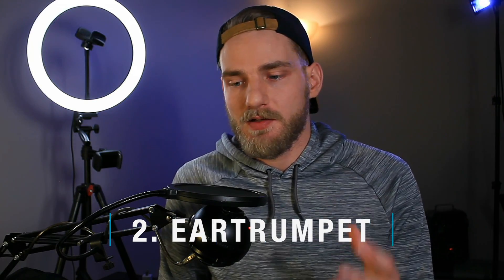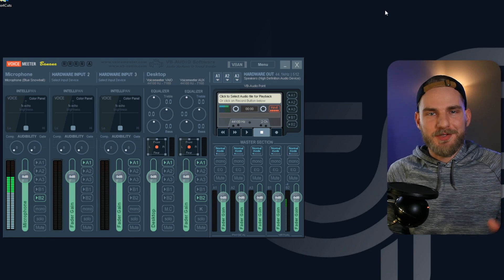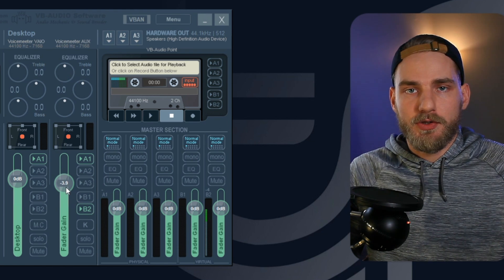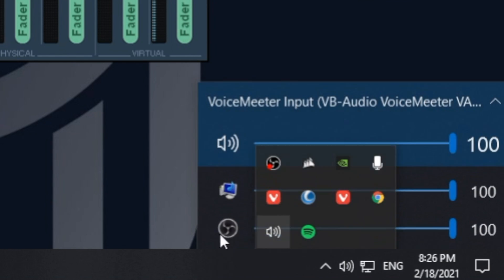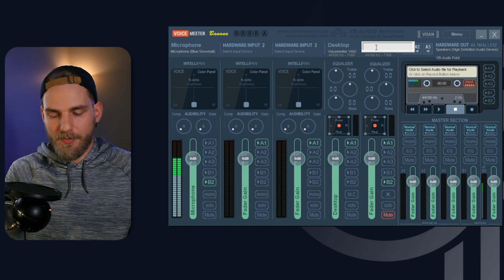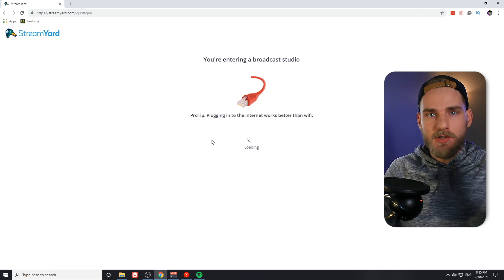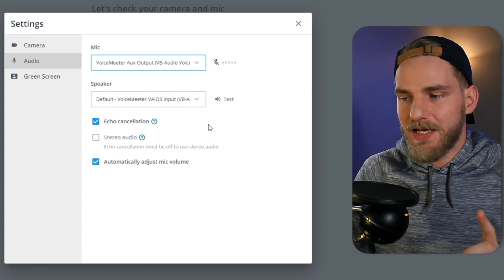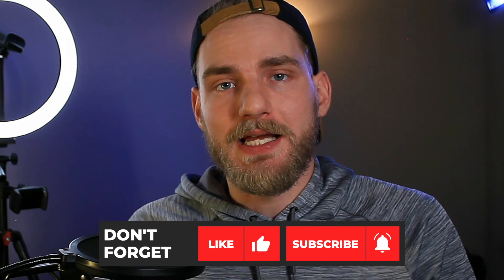How to Bring Music Into Your Live Stream Using VoiceMeeter Banana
Learn how to bring music into your live stream for free using VoiceMeeter Banana.

In this video, learn how you can add background music when live streaming for your fitness business, yoga, dance or even when live streaming at your church.

What you will learn about adding background music to your live stream using VoiceMeeter:

- What software will I need to bring music into live streams?
- How to setup VoiceMeeter Banana
- Connecting your background music
- Setup VoiceMeeter Banana for StreamYard to play background music